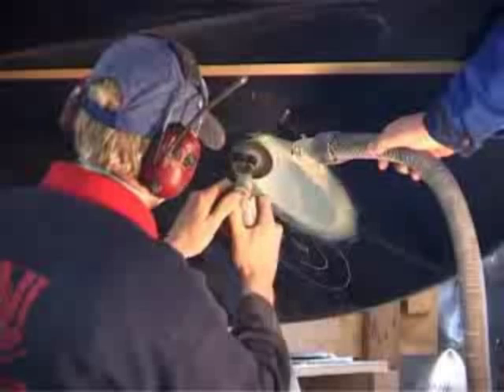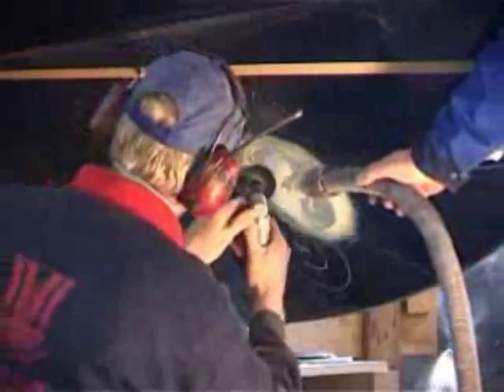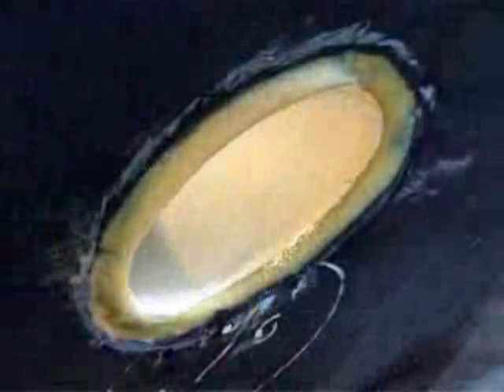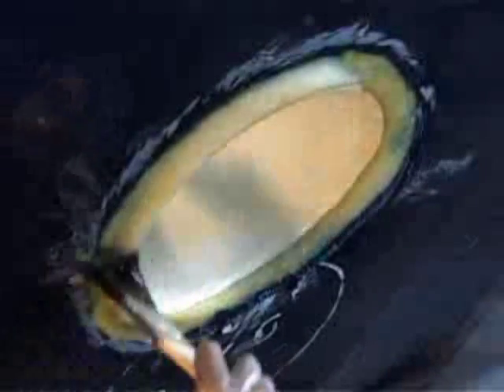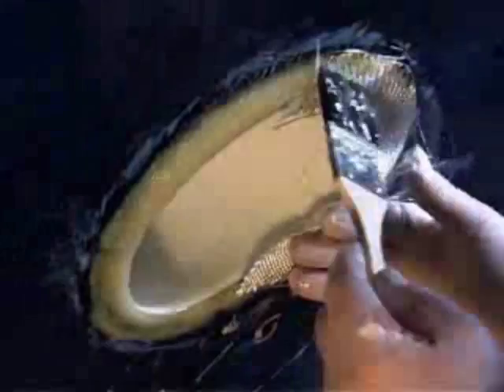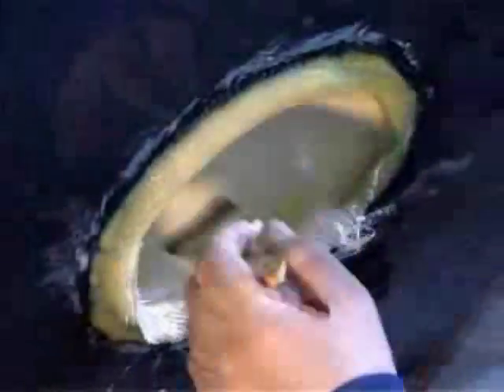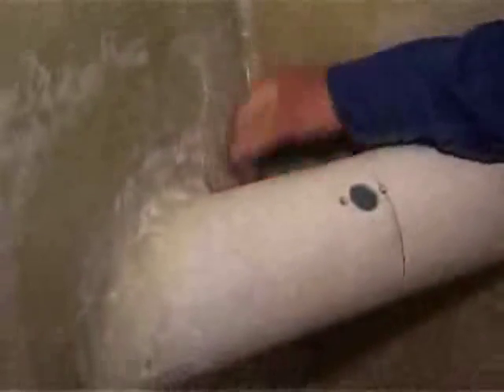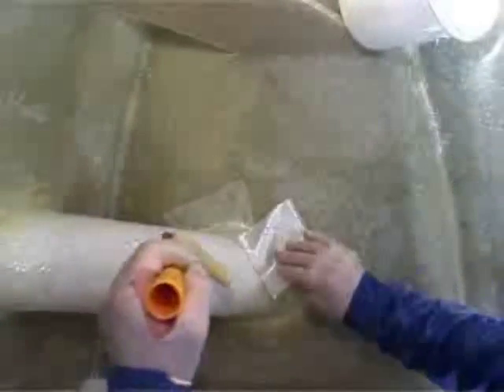i thrust Yacht Thruster™ installation. 7) Softening the edges of the tunnel